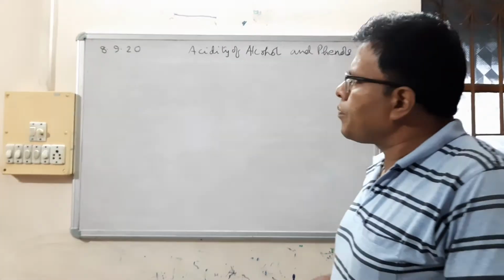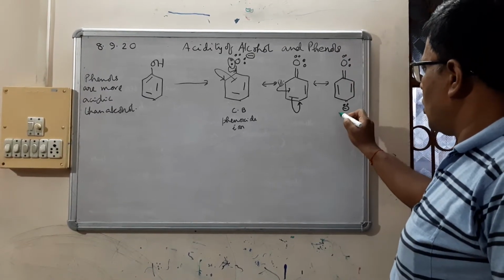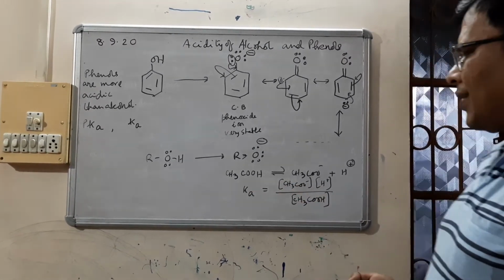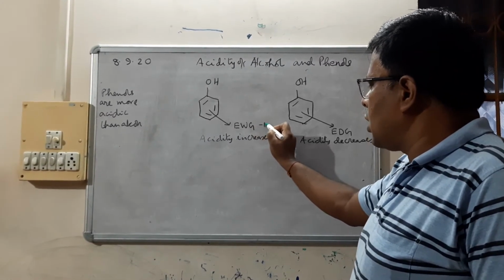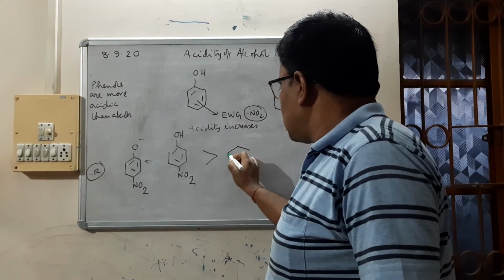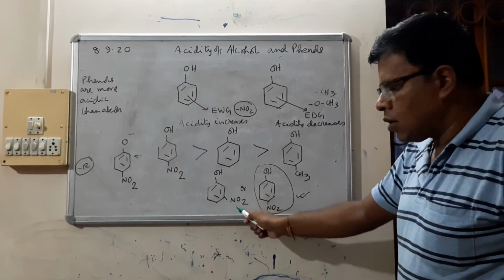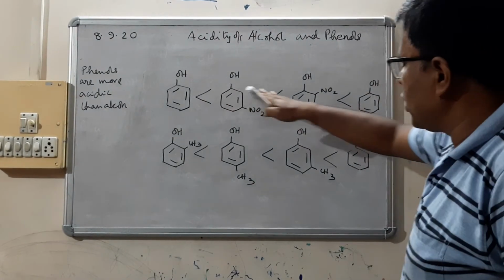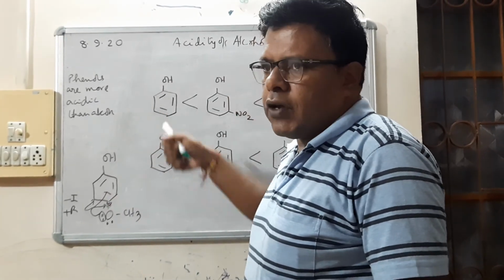Acidity of Alcohol and Phenol